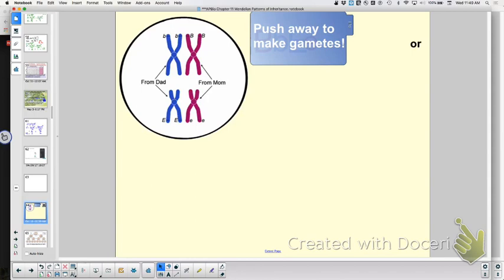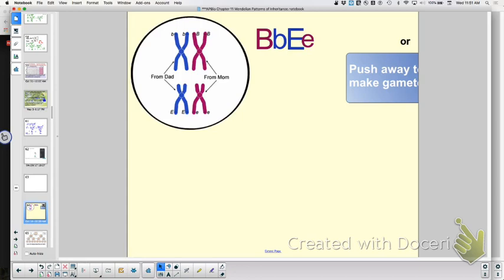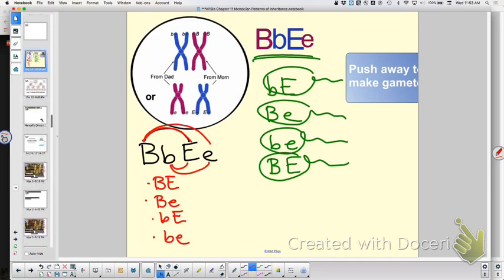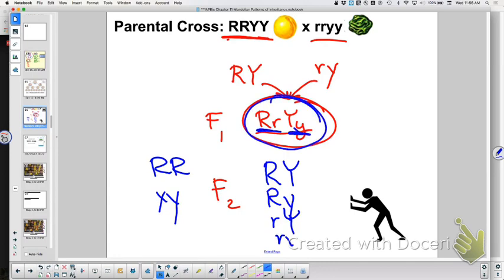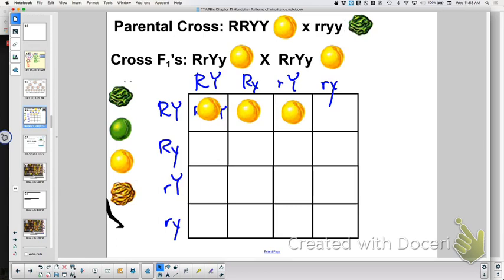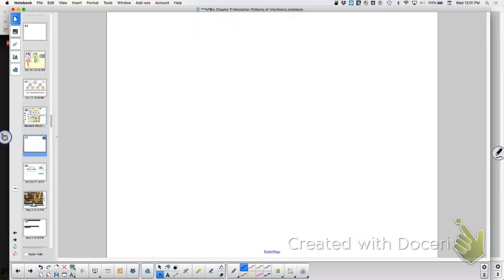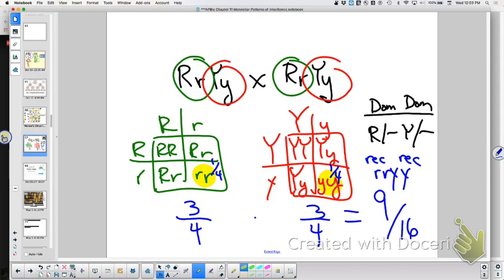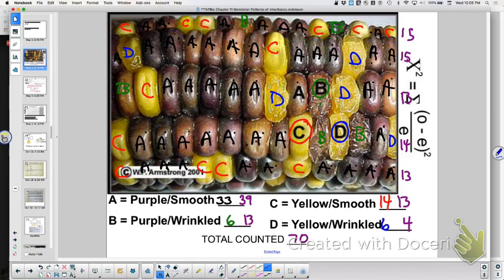APBio: Dihybrid Crosses and Chi-Square Test